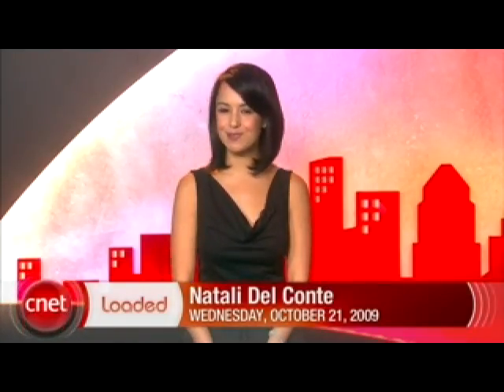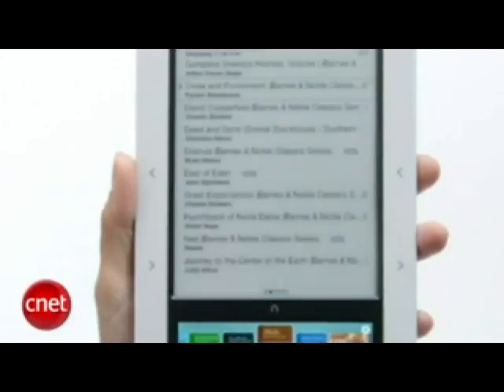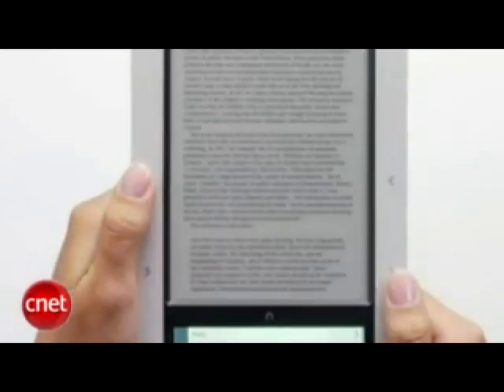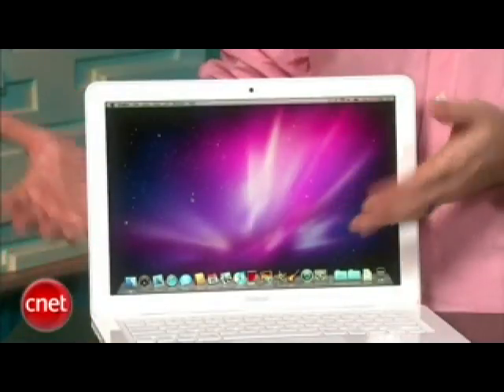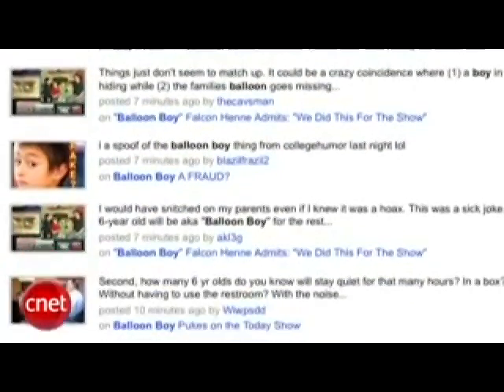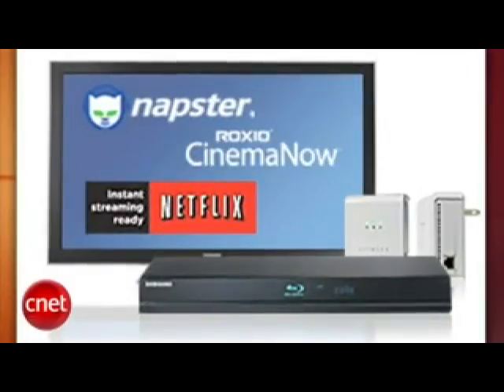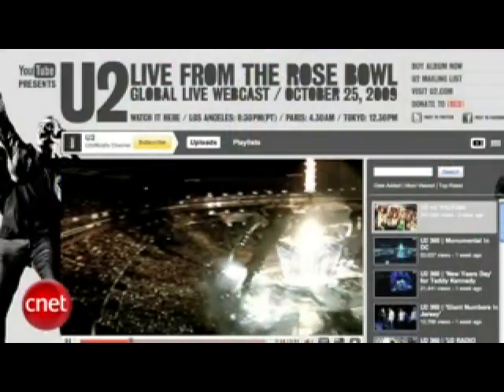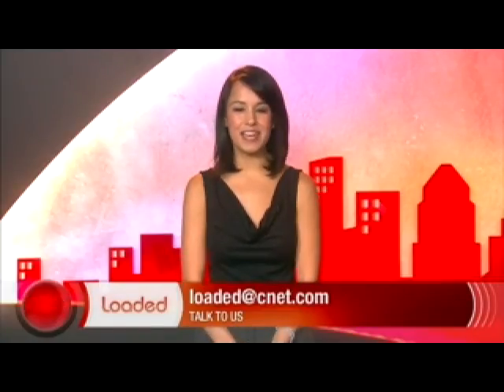Loaded: Earbuds for the crazies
Barnes & Noble unveils the Nook e-reader, Apple releases new iMacs, and we've got some earbuds that can make you look like you're nuts.